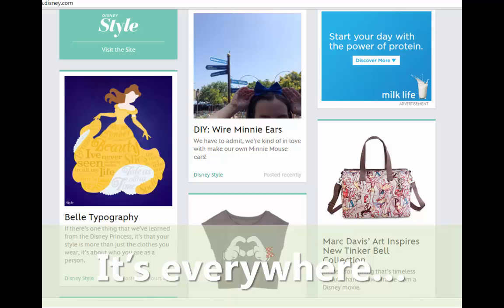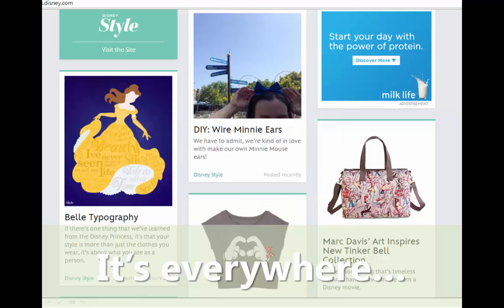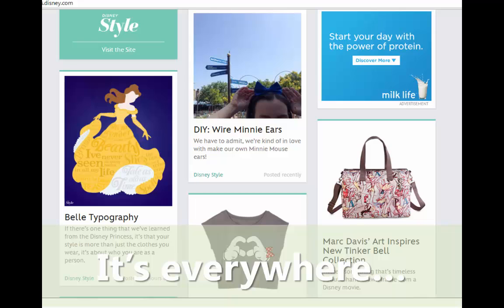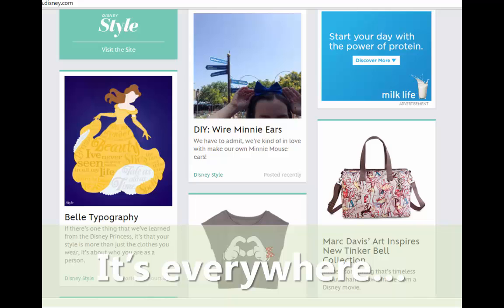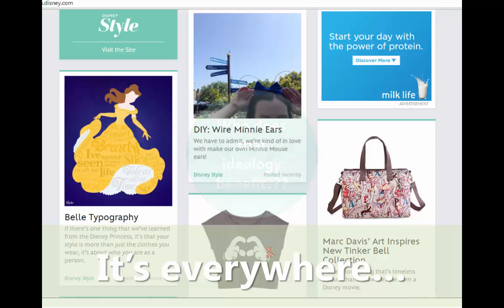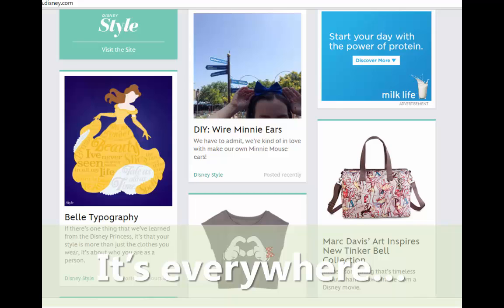Week 2 Video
Persuasion Broadly Considered